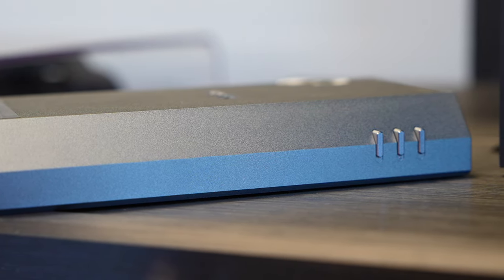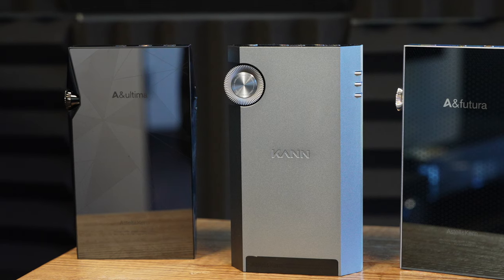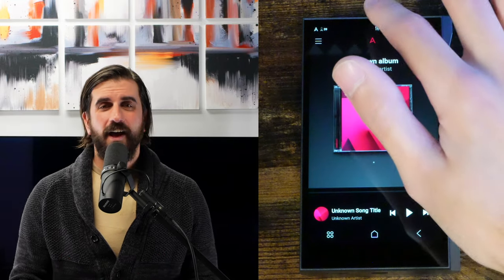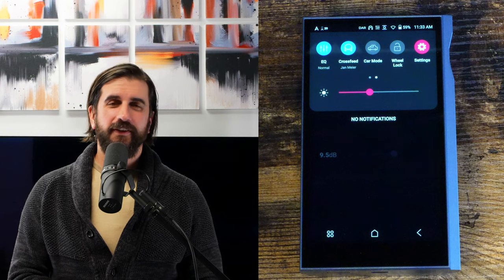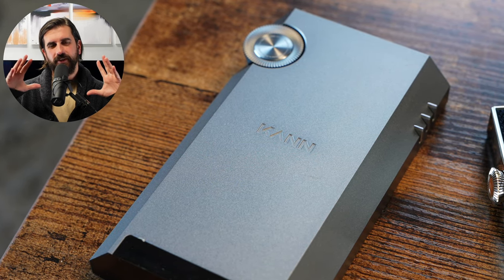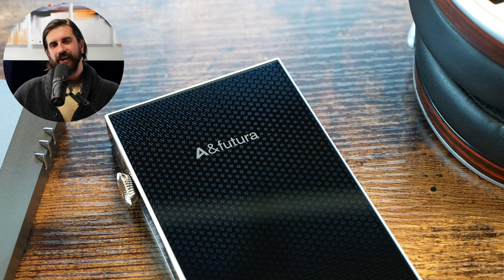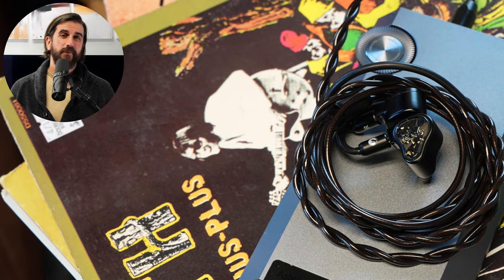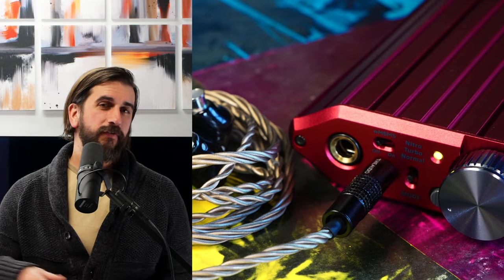Astell&Kern KANN Ultra Review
Astell&Kern's KANN series has made a name for itself among audiophiles with their extreme portable power. Do KANN Ultra's new features make it worth the upgrade from previous players?

0:00 Intro
0:24 Skip Intro
1:11 Build and Design
4:09 Using KANN Ultra's Features
7:00 Sound
10:18 Comparison: iBasso DX320, iFi Diablo 2
17:51 Final Thoughts